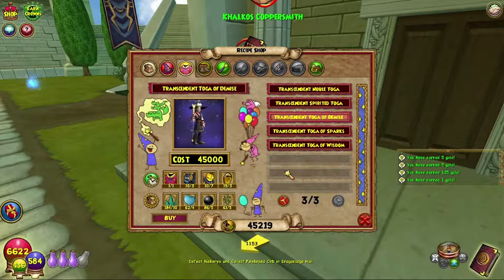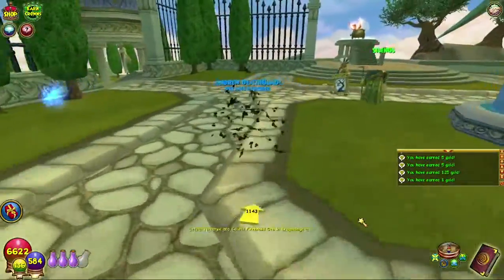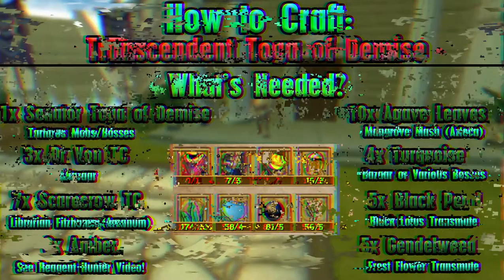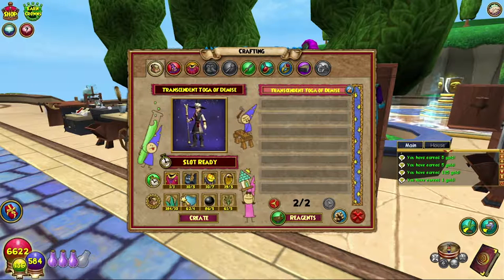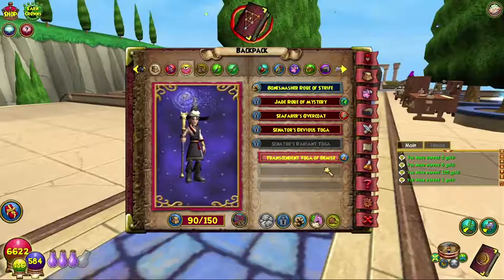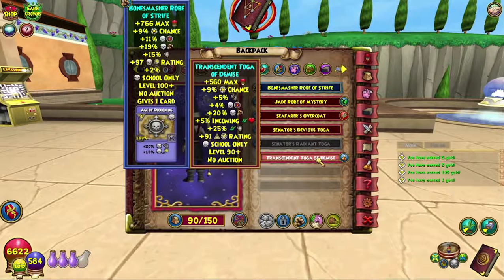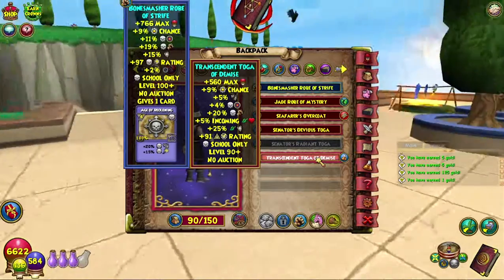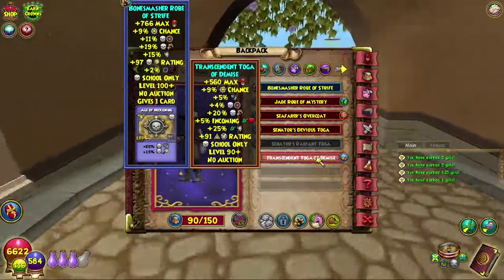Wizard101 Completionist Crafter #29 Transcendent Toga Of Demise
Today we craft the Transcendent Toga of Demise from Aquila!